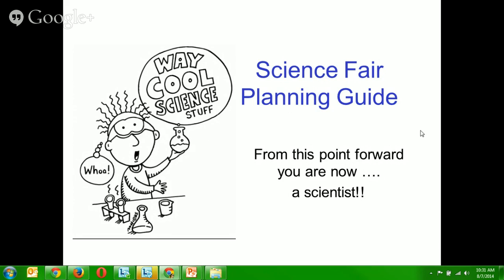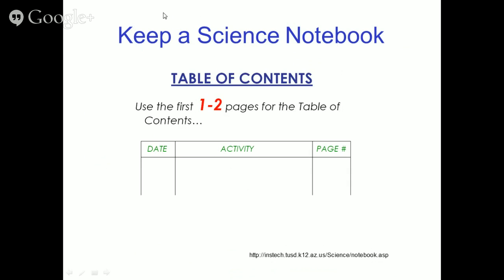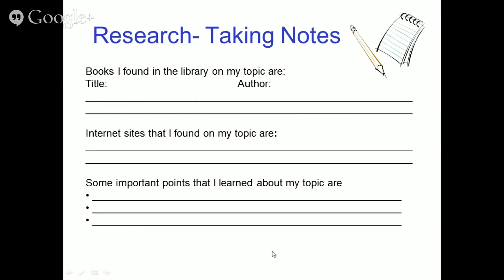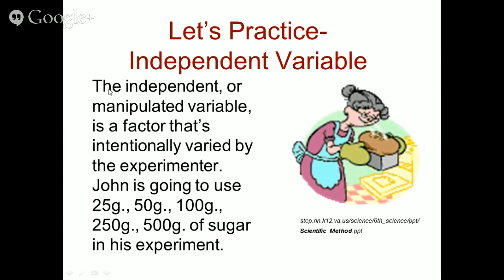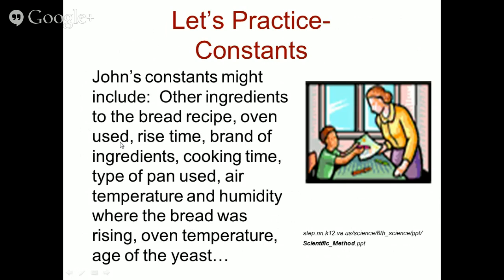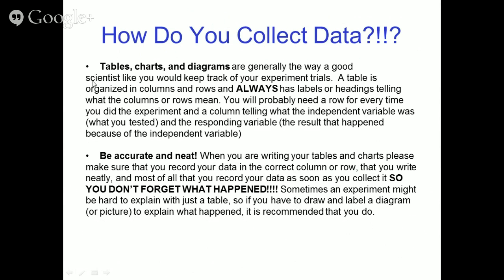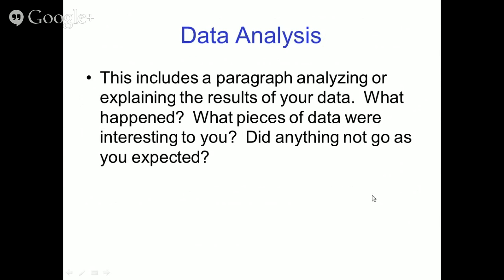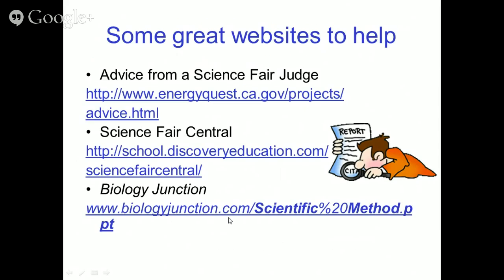Conduct an Experiment